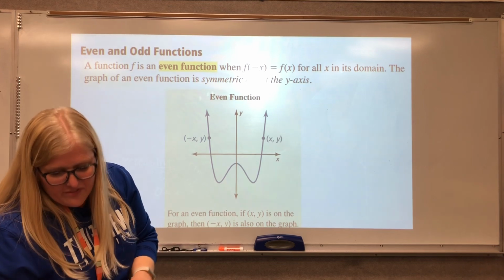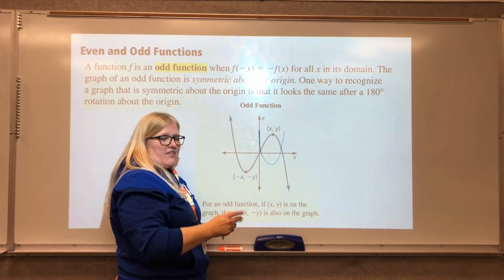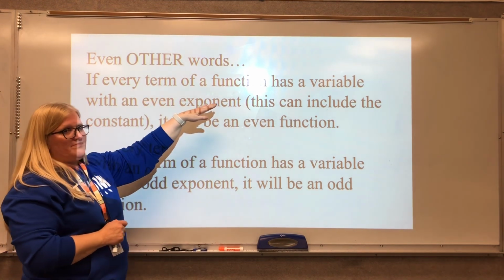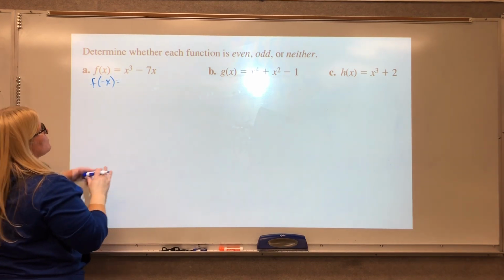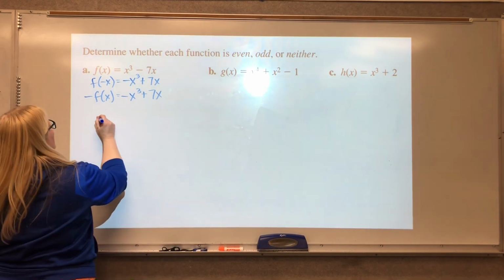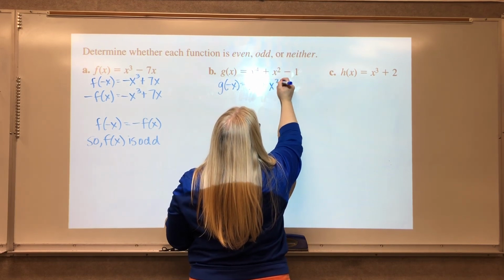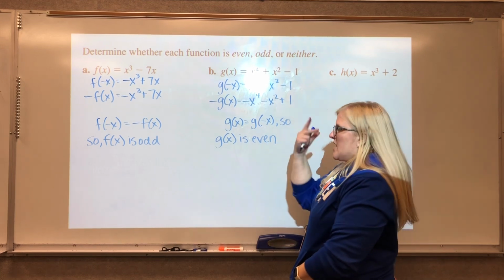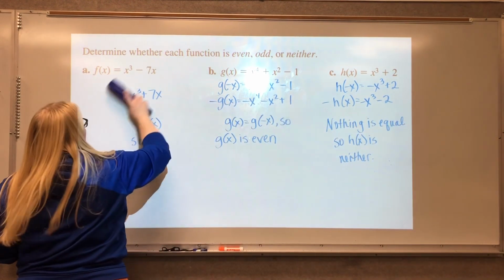SM3 3.8, Part 5 2023